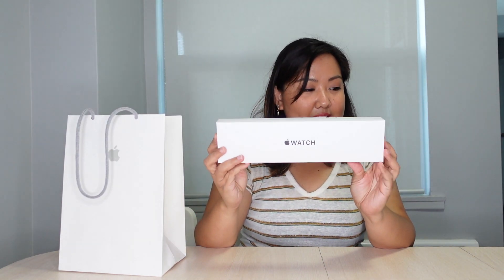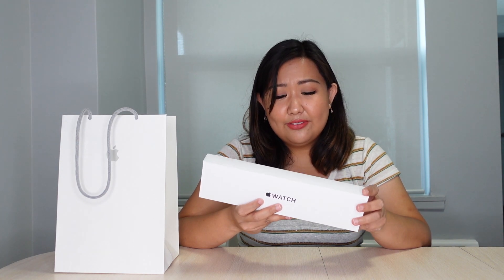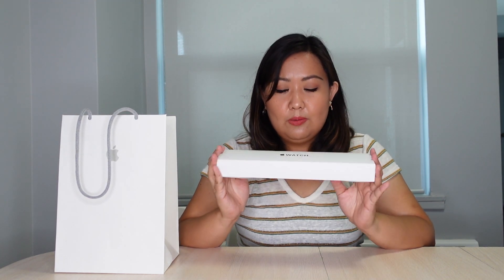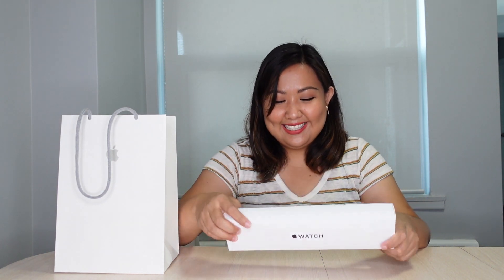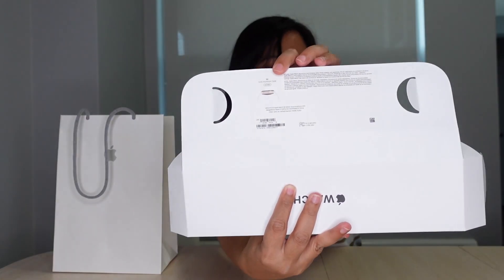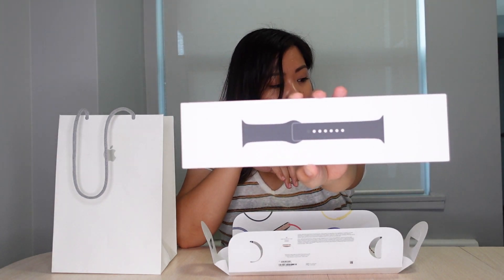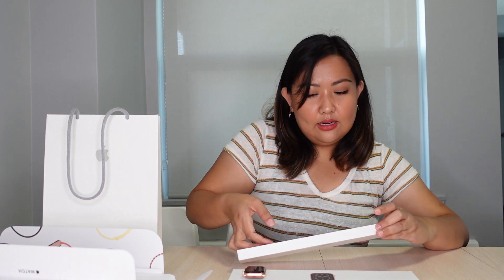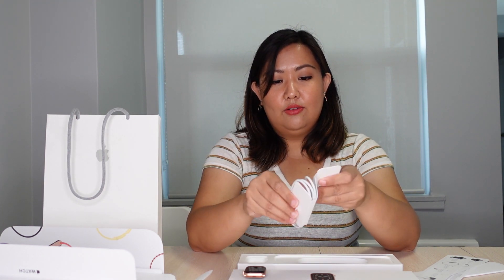UNBOXING: Apple Watch SE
Goal Progress: 📈 95% . 2.86K/3K

Yes! I finally talked myself to getting an Apple Watch!
My watch specs:
- Apple Watch SE (GPS)
- 40mm
- Black Sport Band